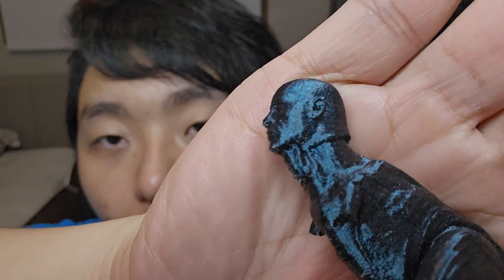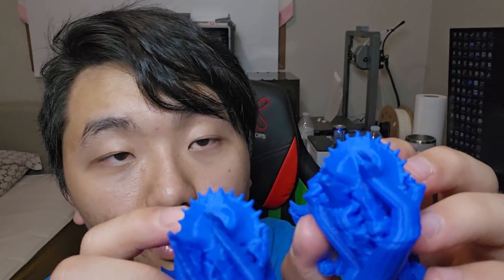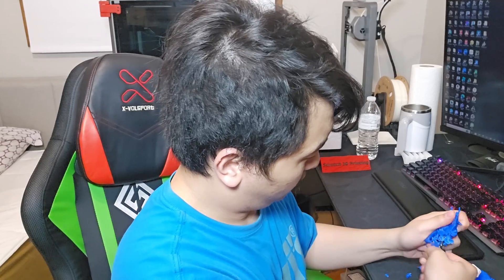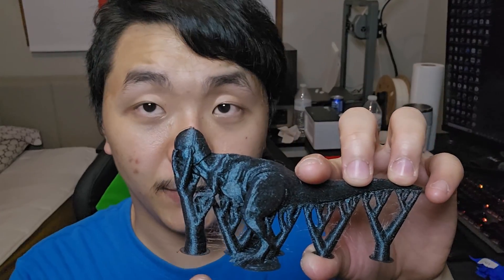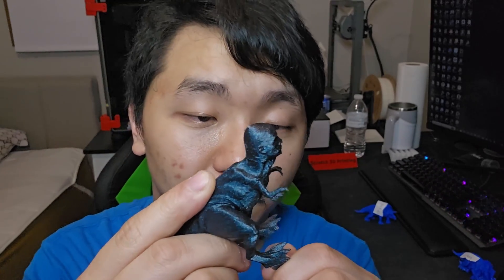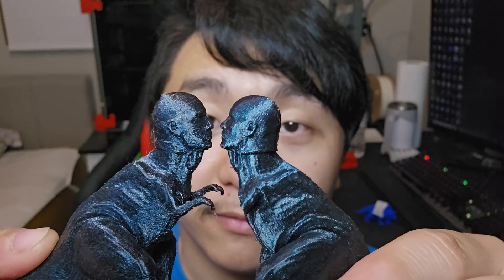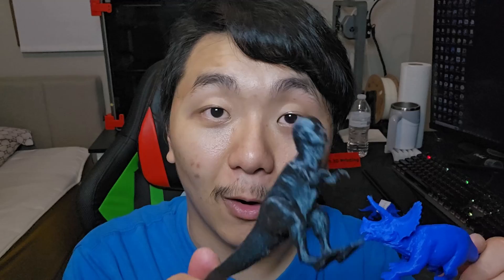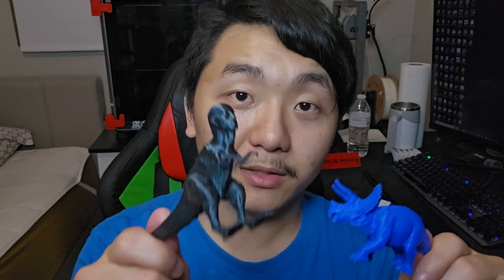Creality Print v5.0 vs OrcaSlicer v2.0 Battle Of Slicers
In this video I 3d printed some models with Creality Print and Orcaslicer to see which one has better quality and support removal!

0:00 Intro
0:10 Explaining
0:54 Shows Model
2:23 Removing Triceratops Support
5:18 Removing The Rock Support
9:10 Conclusion/Improvements